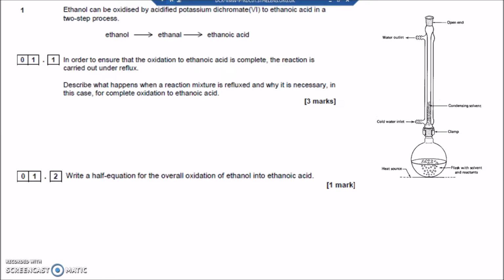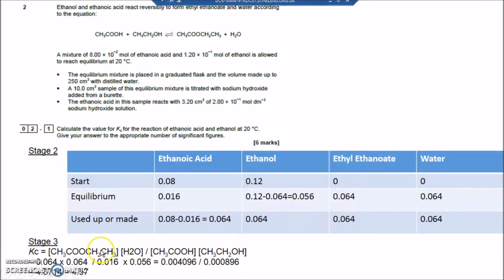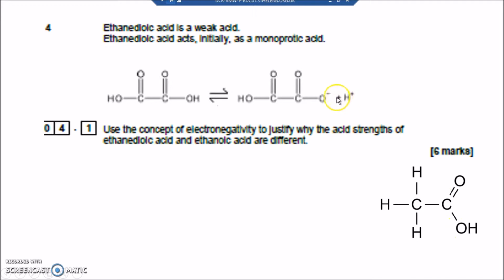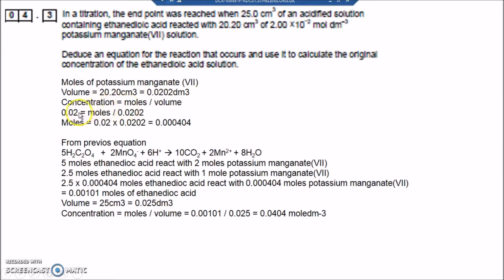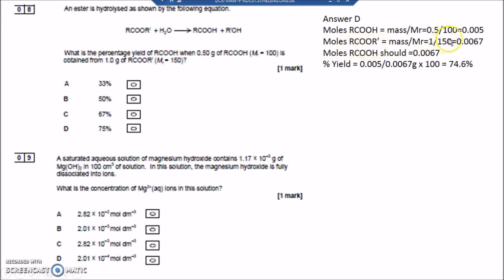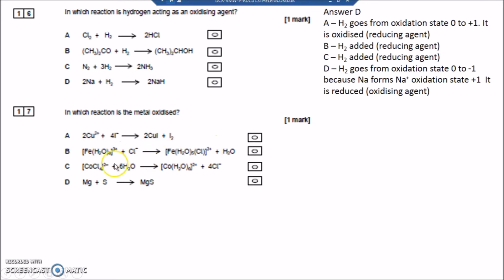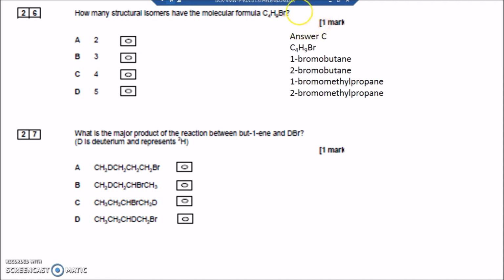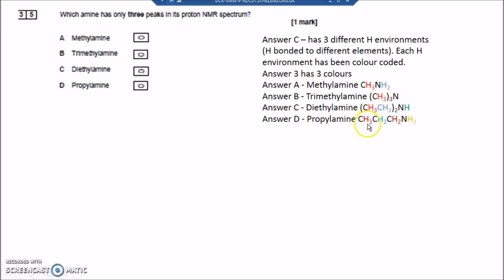A Level Paper 3 Specimen v0 5